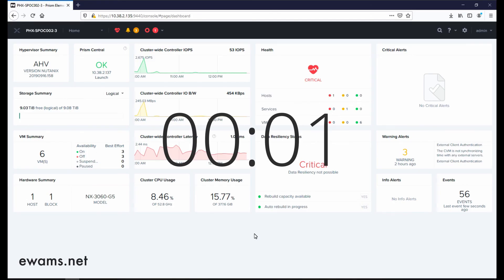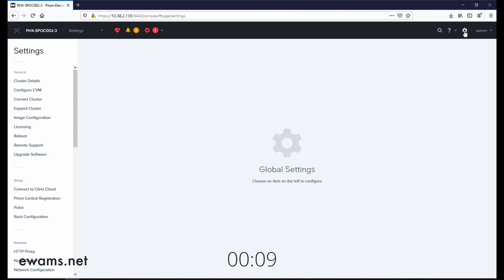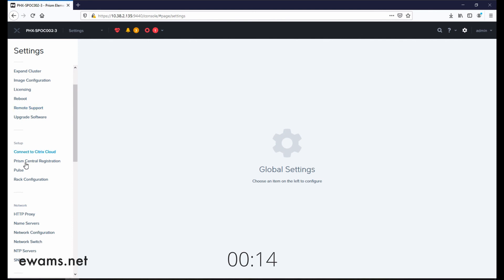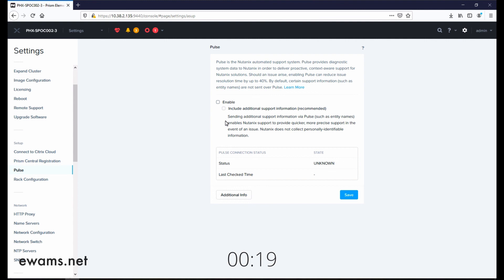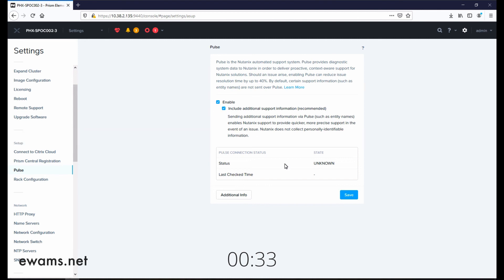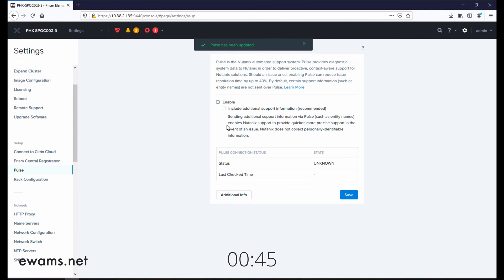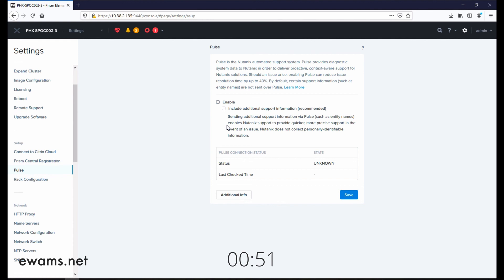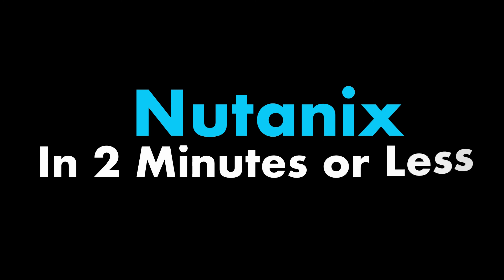Enable or disable Nutanix Pulse - Nutanix in 2 Minutes or Less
How to enable or disable Nutanix Pulse phone home metrics and automatic ticket generation

From the above article:
Throughout the day, each Controller VM in the cluster sends Pulse data to insights.nutanix.com over port 443 using the HTTPS REST endpoint.